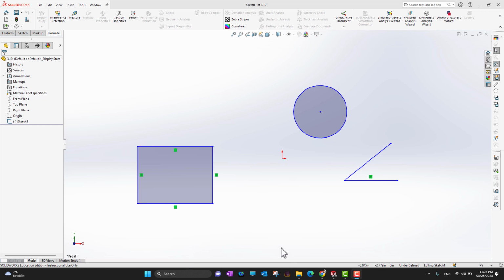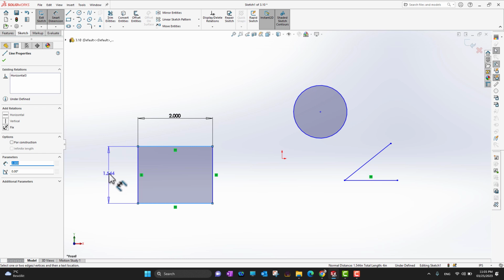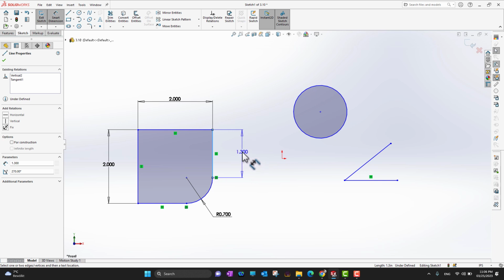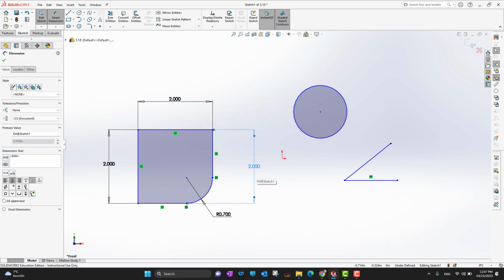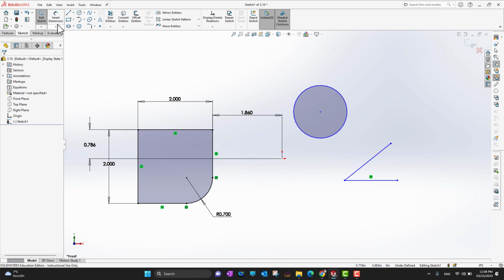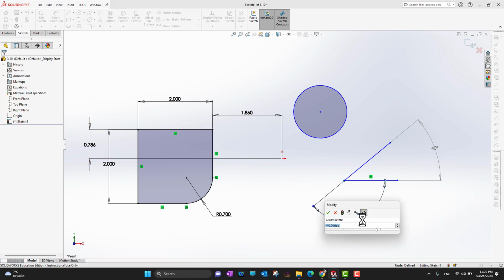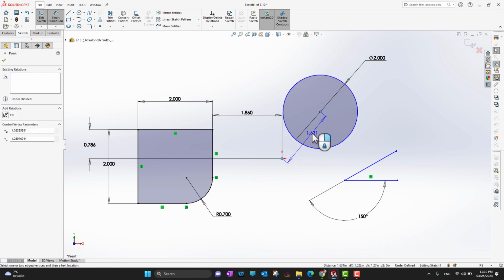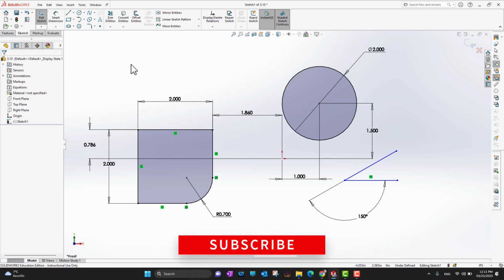SolidWorks Smart Dimension Tool Tutorial - Smart Dimension Tips and Tricks in Solidworks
In this SolidWorks tutorial, we will be taking a deep dive into the Smart Dimension Tool. The Smart Dimension Tool is a powerful feature within SolidWorks that allows you to easily add and adjust dimensions to your 3D models.

We will start by showing you how to access the Smart Dimension Tool, which is located in the Sketch toolbar. Once you have the tool open, we will demonstrate how to use it to add dimensions to your sketches.

We will also cover how to edit dimensions that have already been added to your sketches. This includes adjusting the value of a dimension, changing the units of measurement, and moving a dimension to a different location on the sketch.

Additionally, we will explore the different types of dimensions that can be added using the Smart Dimension Tool. This includes linear dimensions, angular dimensions, and radial dimensions.

By the end of this tutorial, you will have a solid understanding of how to use the Smart Dimension Tool within SolidWorks. This will help you to create more accurate and precise 3D models, which can save you time and money in the long run. So, if you're ready to take your SolidWorks skills to the next level, let's get started!